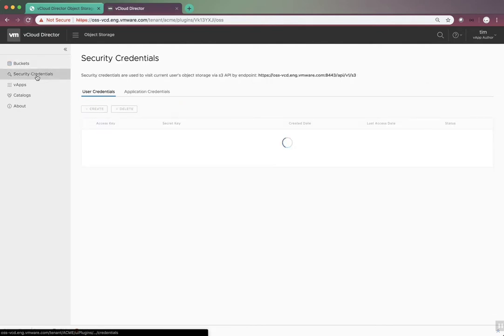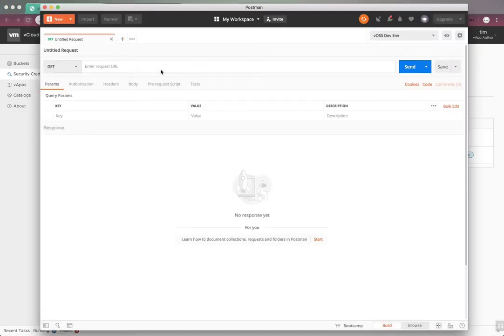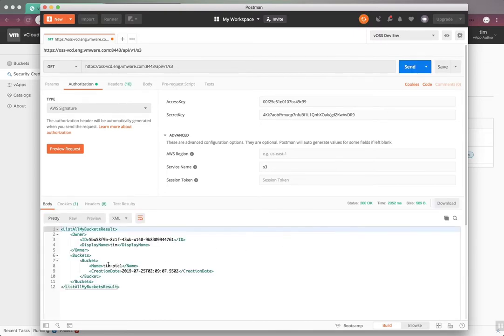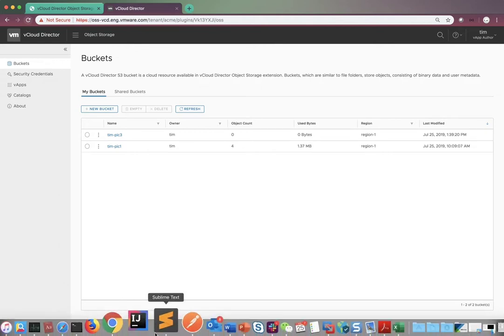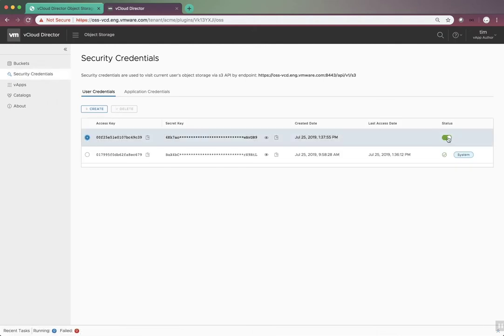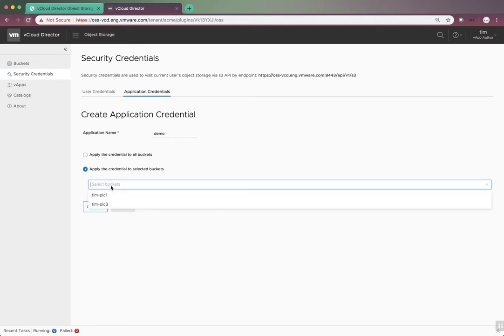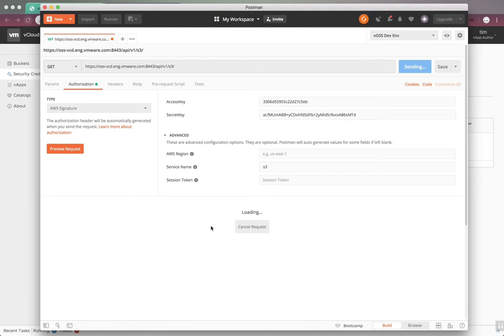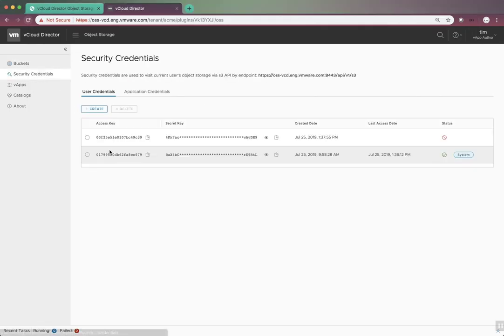S3 Compliant API in vCloud Director Object Storage Extension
vCloud Director Object Storage Extension allows vCloud Director users to consume and operate S3-compliant object storage service that is fully integrated into vCloud Director. vCloud Director Object Storage Extension integrates with the vCloud Director and industry leading object storage vendors to enable STaaS for service providers and their tenants.

This demo shows how tenant users get S3 user credentials and use them to visit object storage by S3 compliant API.

for more information on the vCloud Director Object Storage Extension.